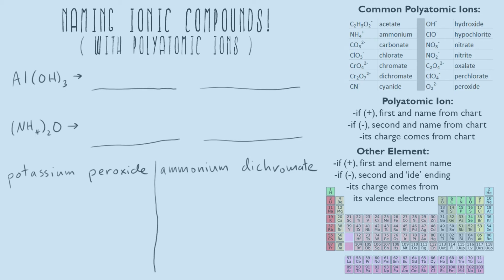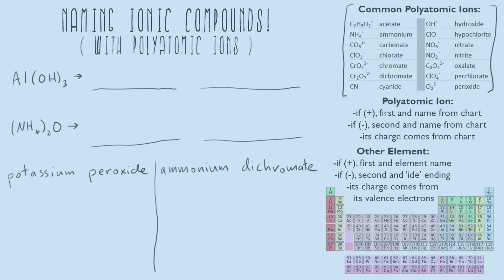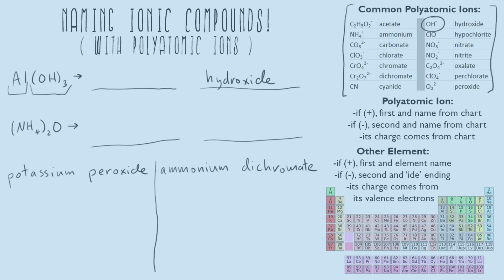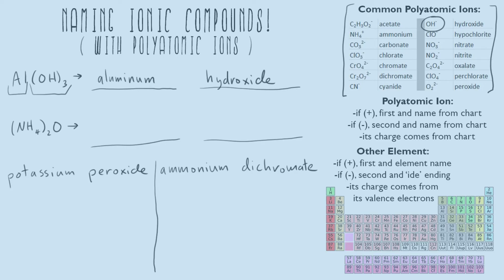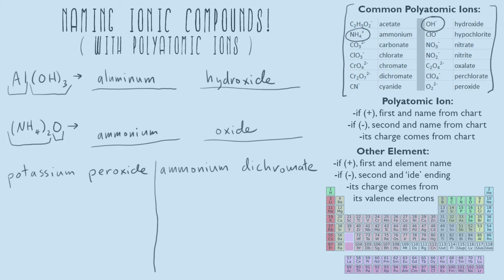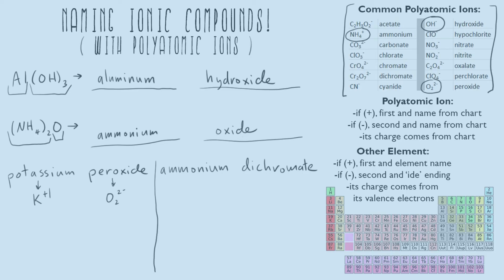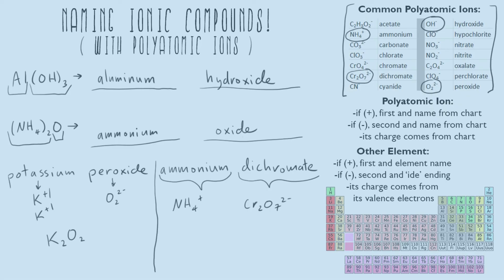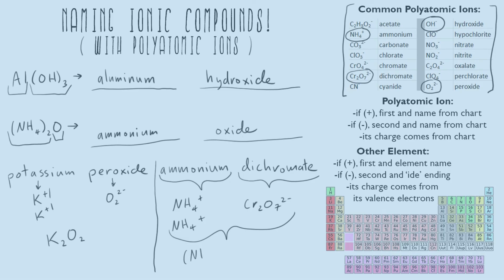Naming Ionic Compounds with Polyatomic Ions!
When you’re naming ionic compounds with polyatomic ions, all you need is your polyatomic ions list and a need to succeed! Also a basic understand of ionic naming and valence electrons.